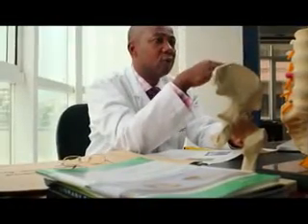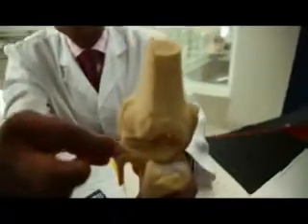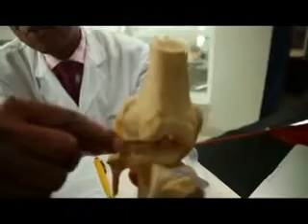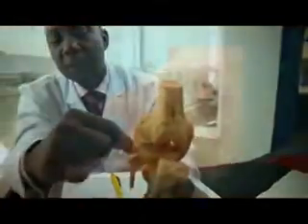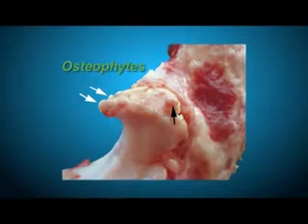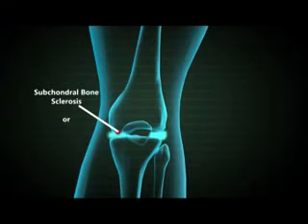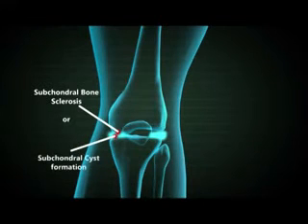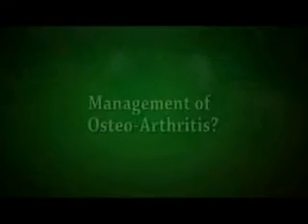Fidson Documentary 4